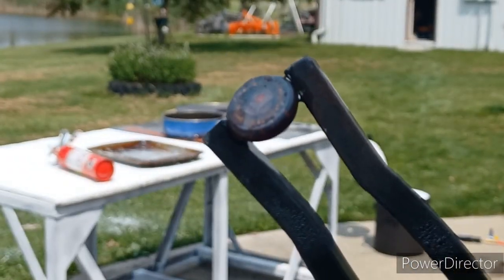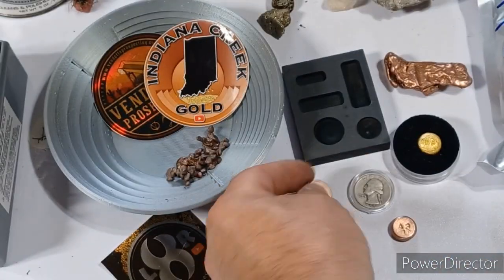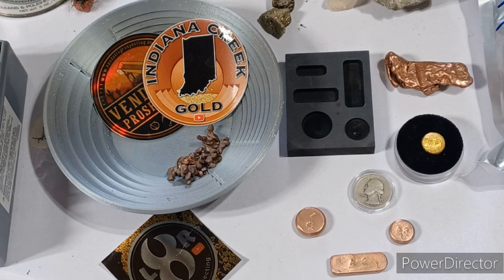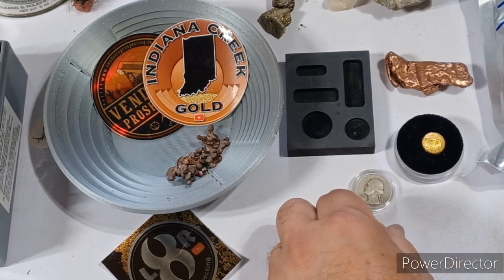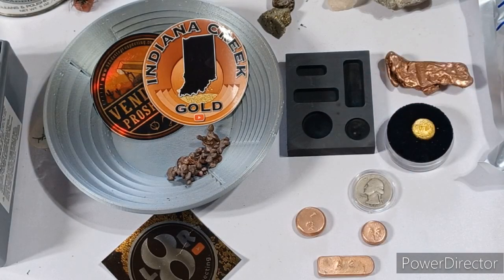Fist Copper Pour! @LibertyBleeds@VendettaProspecting@davidmaynardprospecting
Thanks for all your comments and help on this project! Great community 👏 👍!

@indianacreekgold8892 check out Brian's Lotto Bags 🎒 👌 ✨️